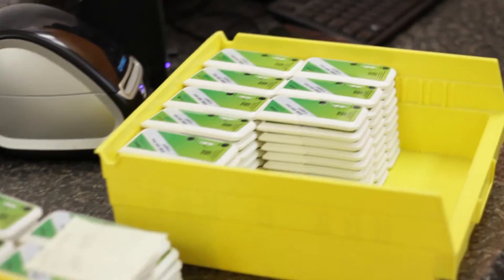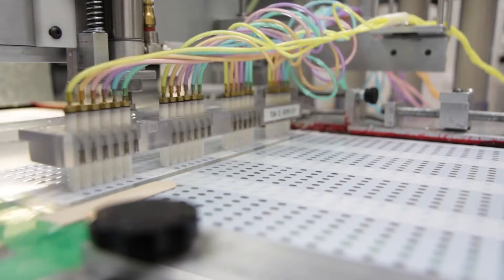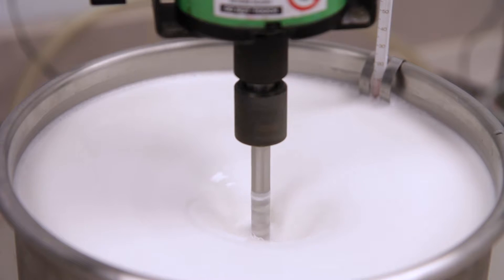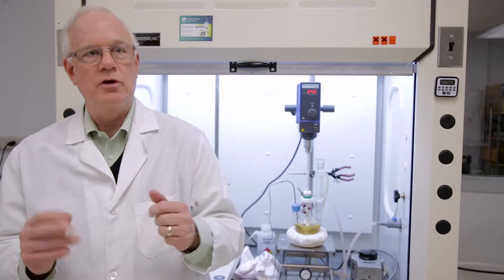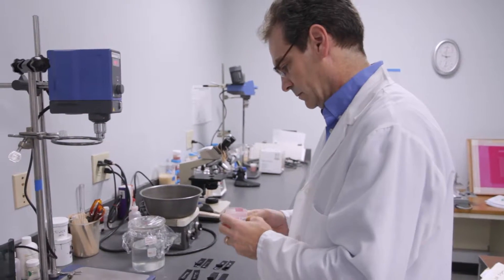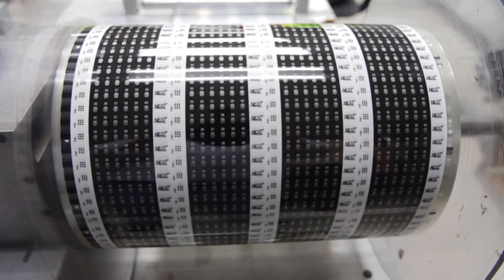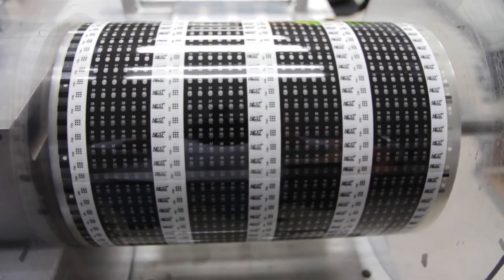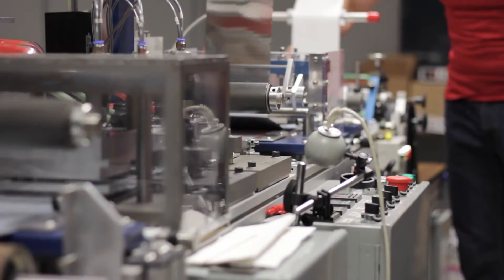ATI Research & Development